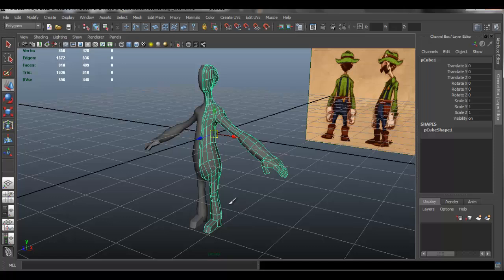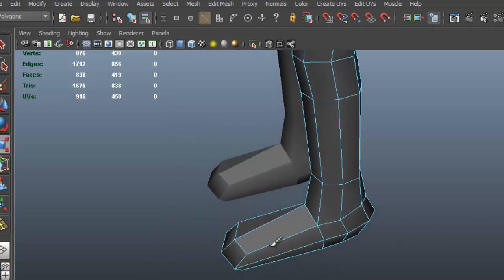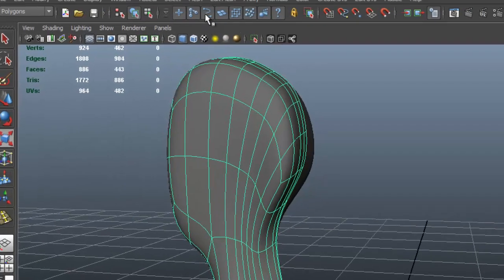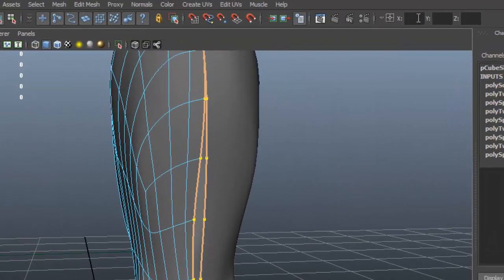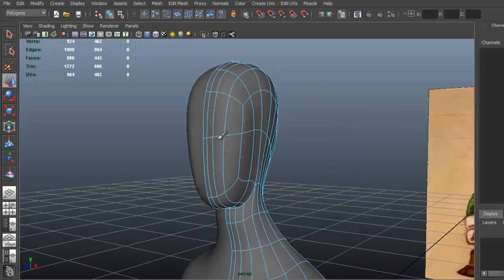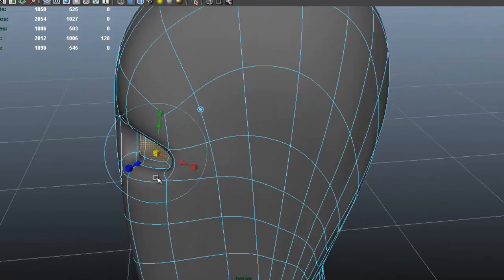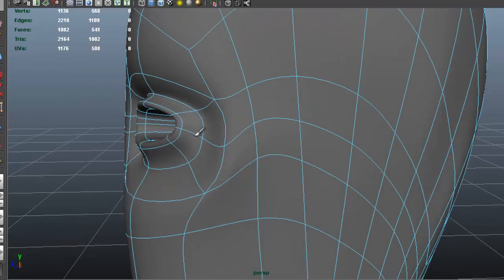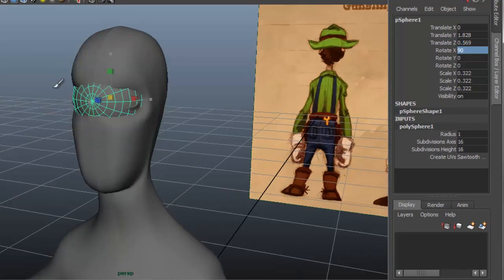Autodesk Maya 2013 Tutorial - Character Modeling - Eyes Part 4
We continue the character development process. We start to develop the boots and gloves as well as the eyes of the character.

W- move
E- rotate
R- scale